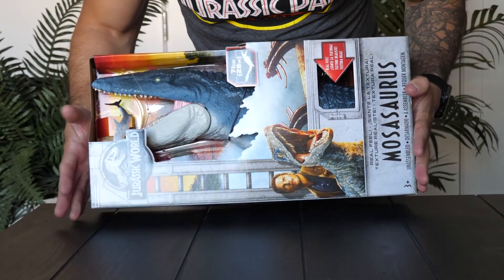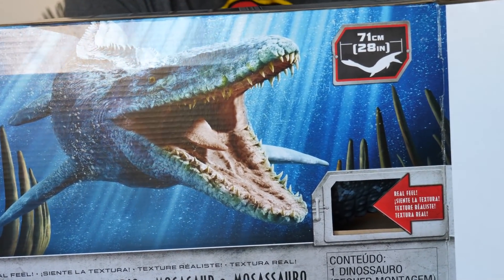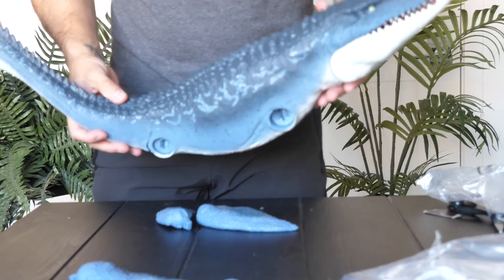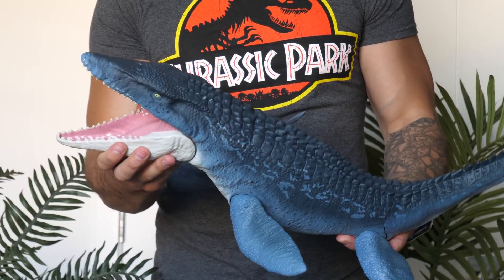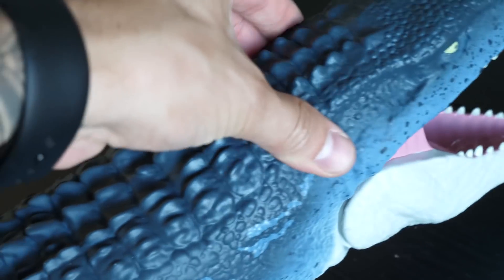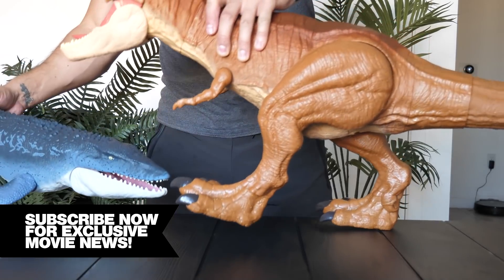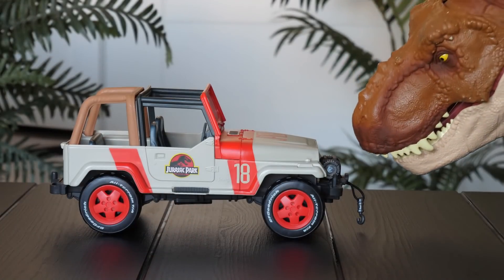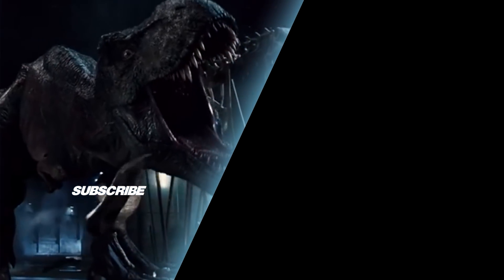Jurassic World: Fallen Kingdom - Mosasaurus Unleashed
We take a look at the massive Mosasaurus toy from Jurassic World! Is it no match for the T-Rex? Find out in our epic review of this toy from Mattel! We also take a look at the Matchbox Jeep Wrangler from the Legacy Collection.